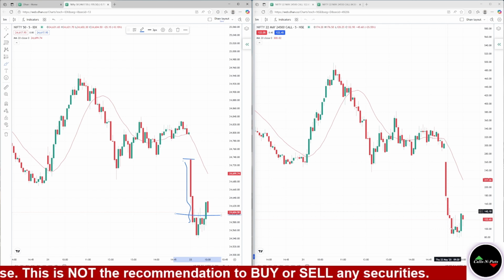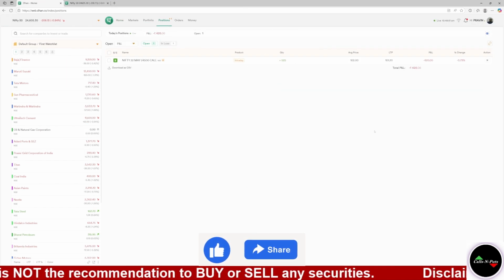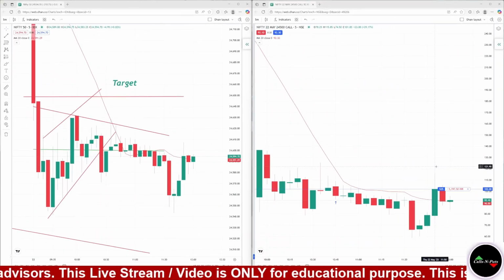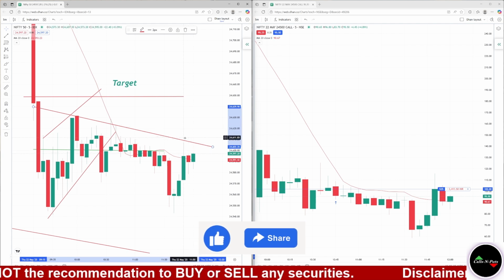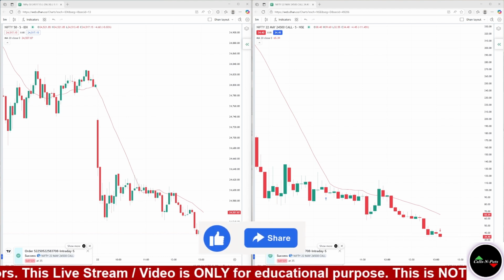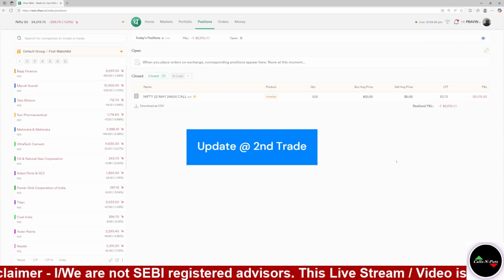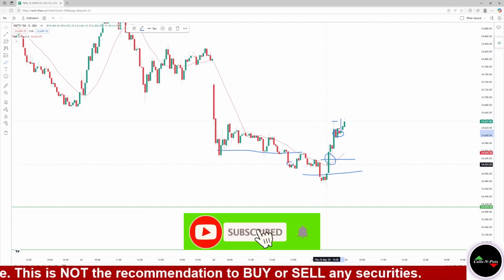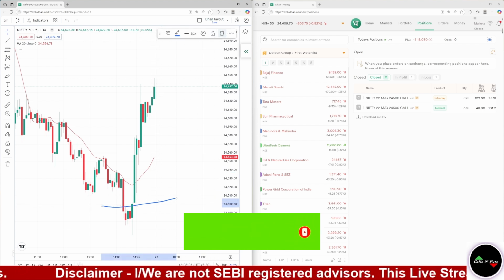Intraday | Options | 22 May 2025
How to multiply capital in options trading
How to double your money in options trading
Sensex Expiry Day Options Trading
Nifty Expiry Day Options Trading options
Learn Triangle Chart Pattern
Ascending Descending Symmetrical Triangle Chart Pattern
Learn Moving Average Trading Strategy
20 SMA EMA scalping
5 EMA scalping trading strategy
Fibonacci Retracement trading strategy
Fibonacci projections trading strategy
Diamond Chart Pattern
Trend Continuation Chart Pattern
Breakout trading strategy
Breakdown trading strategy
Reversal trading strategy for back testing
Low risk high reward strategy
How to identify reversal trade
Chart Analysis for intraday trading
Price action for intraday trading
How to do chart analysis for intraday trading
How to identify support resistance on chart
How to identify important levels on chart
Intraday Options trading
Nifty Prediction Analysis for tomorrow for Learning purpose.

Bank Nifty Options Trading
Options trading buying with small capital 10000 or 20000
Bank Nifty Trade trading plan for tomorrow
Intraday calls today tomorrow
Option trading calls and puts
How to trade call and put
Tomorrow Nifty call or put
Nifty, Bank Nifty Live Options Trading
Finnifty Sensex Bankex live options trading
Dream 2024 | ONE Cr from Stock Market
Stocks Intraday
Breakout trading strategy
100K to 500K 1Lac to 5 lac
Options 100k to 500k plan series
Price action, support resistance, trend lines, chart patterns 20 moving average strategy testing in live market
20 Moving average strategy
Multi time frame analysis
Stock market strategies
Intraday strategies
How to become successful option buyer
Call option and put option
EMA scalping strategy
BNF
Nifty best call and put today
Options trading buying with small capital
Dhan scalper mode
scalper mode in Dhan in mobile
Dhan scalper feature on chart